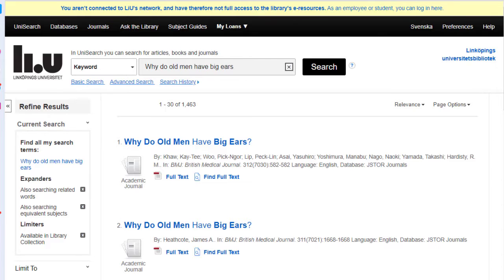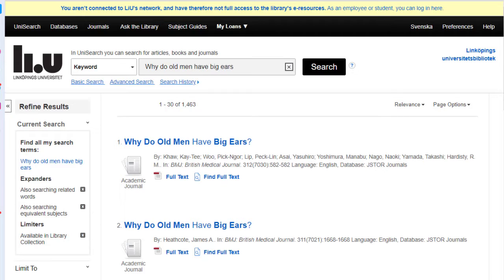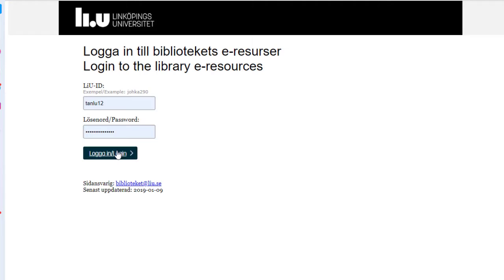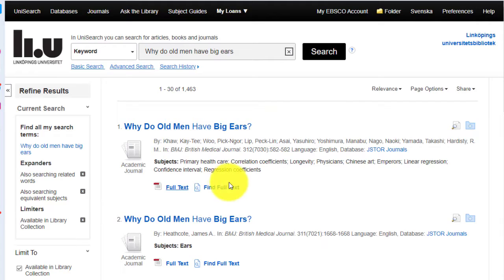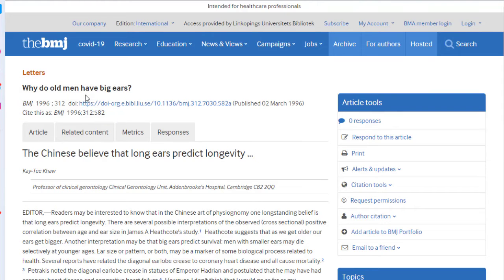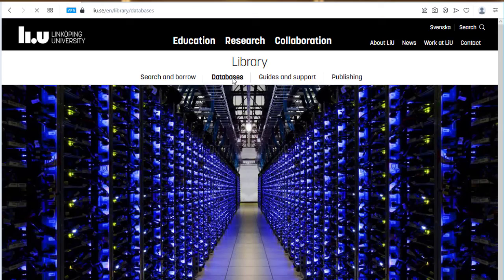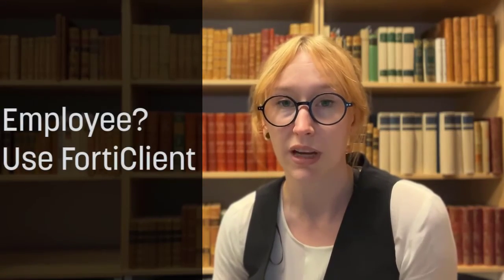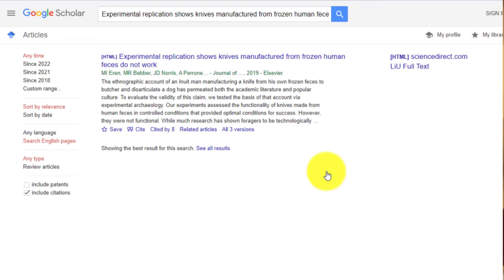The digital library - Off-campus access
To access the e-resources made available by Linköping University Library, there are a few things that you need to keep in mind. In this film, we'll shopw you how to search in Unisearch, the database list and Google Scholar to get easy access to the digital library when you're studying off-campus.